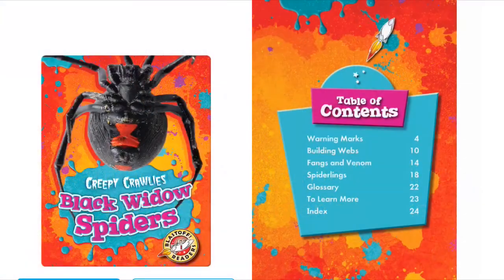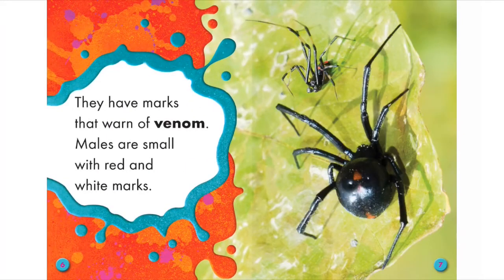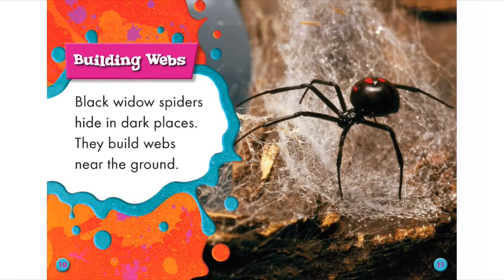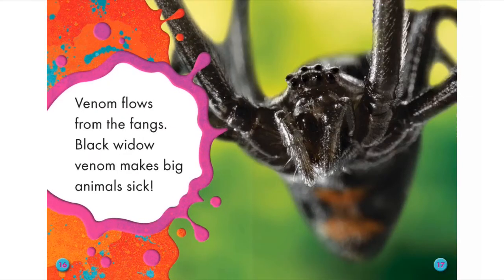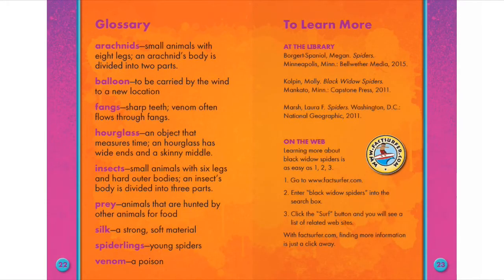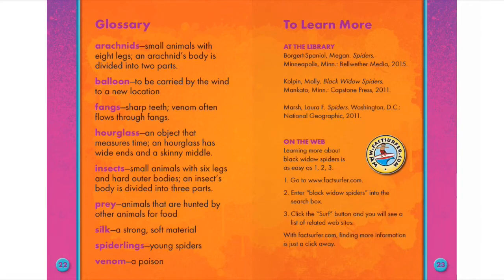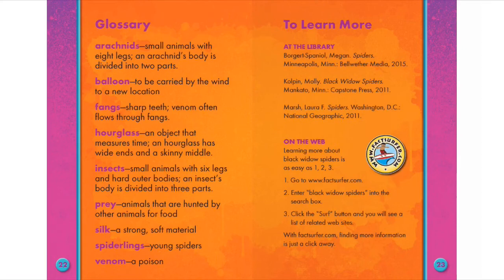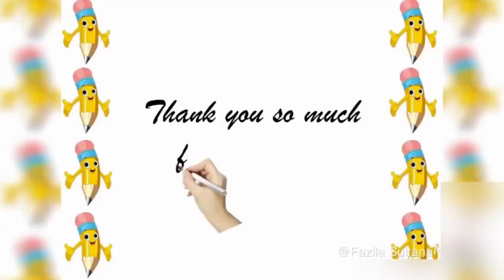Read to me | Epic | Blastoff Readers | Creepy Crawlies | Black Widow Spiders | Learn with Fazila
I enjoyed reading this book with my kids! Hope your children also like it! Do spread a word about my channel if you liked the video!